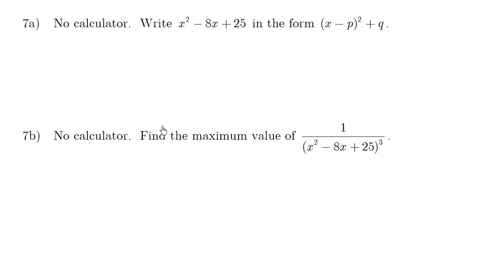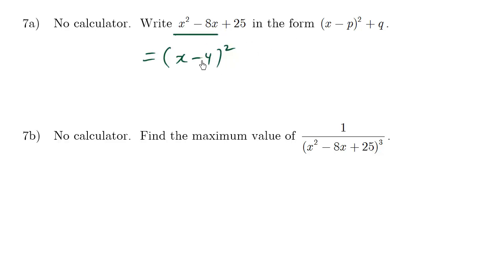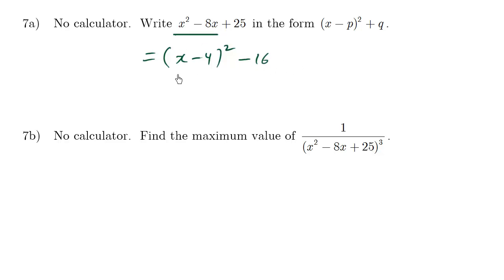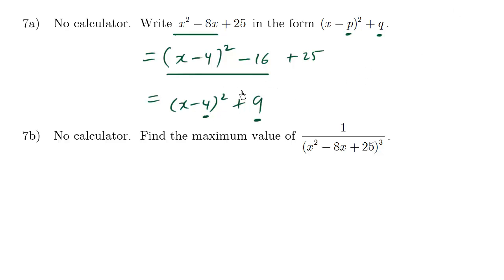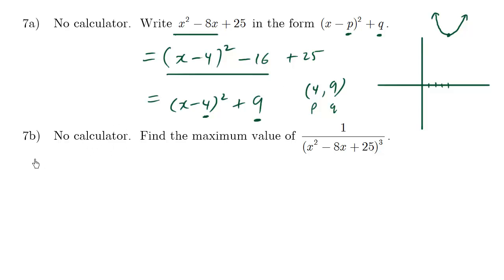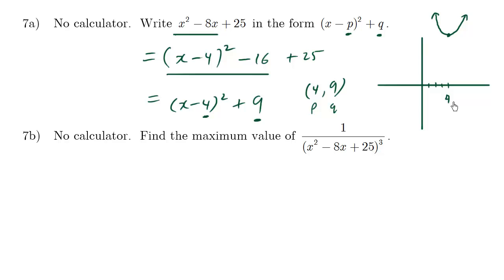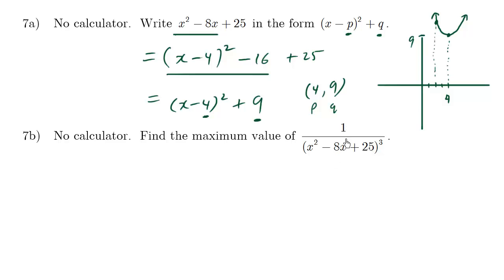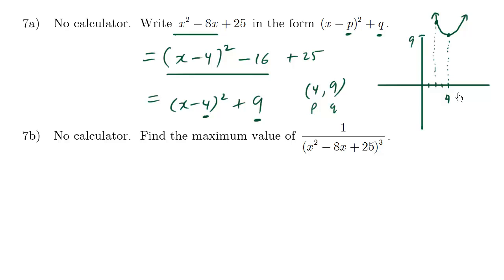IB Math SL Quadratic Functions - Question 7